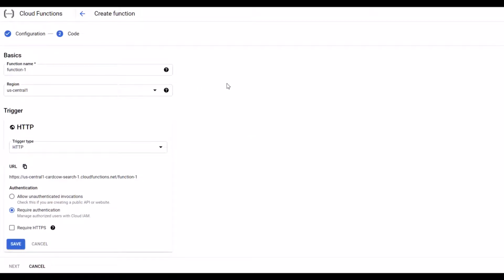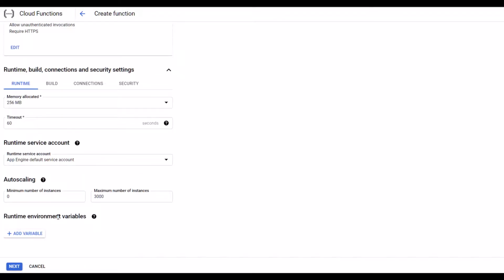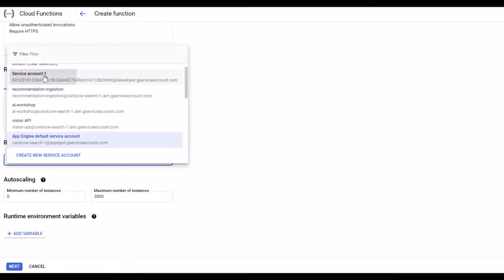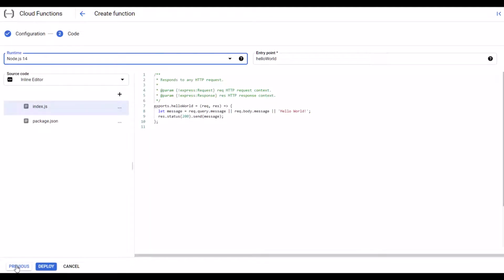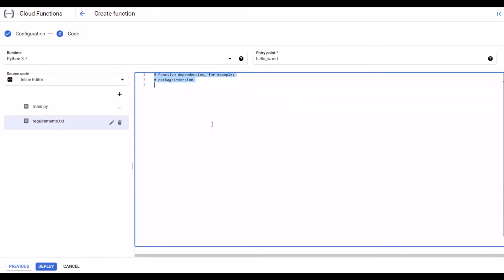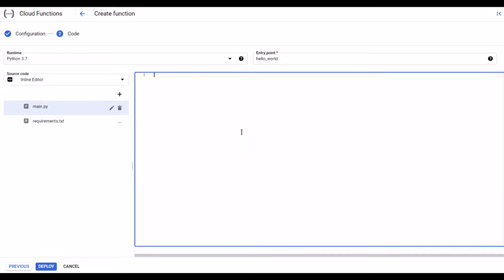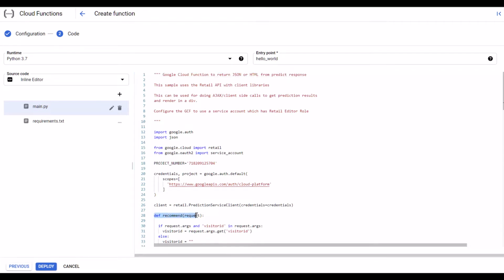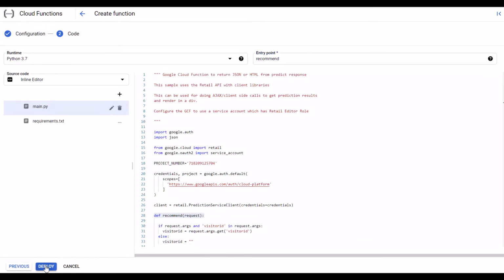Deploying a Google Cloud Function to Serve Recommendations AI Results